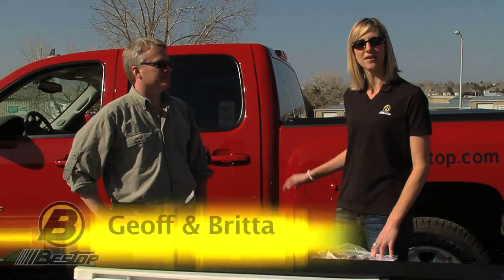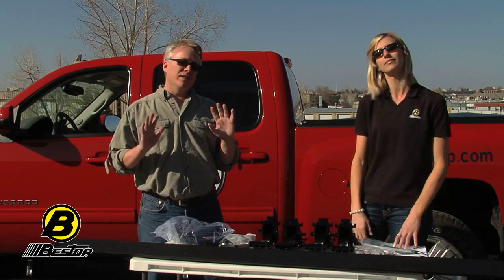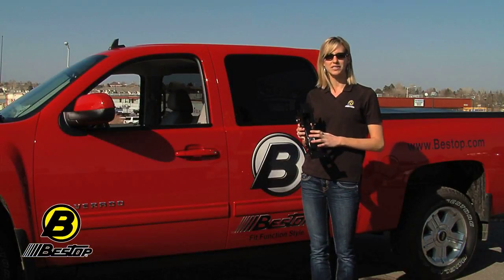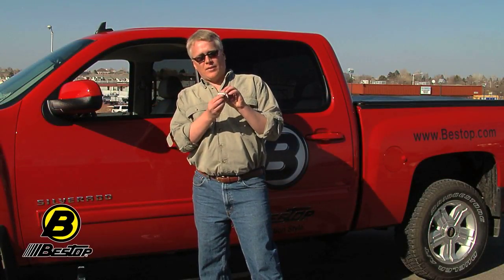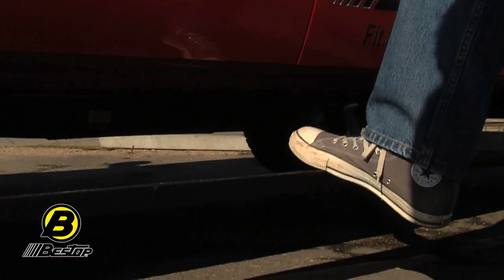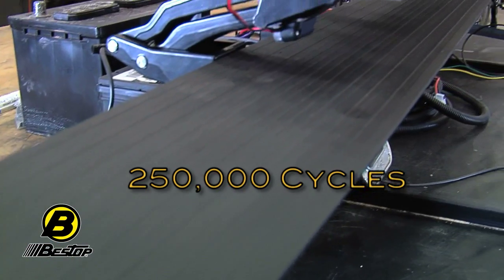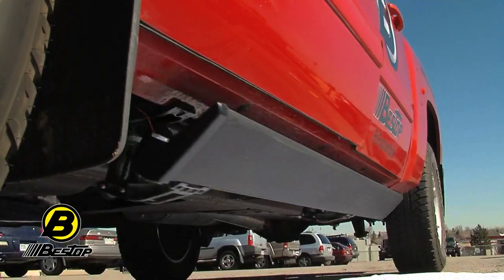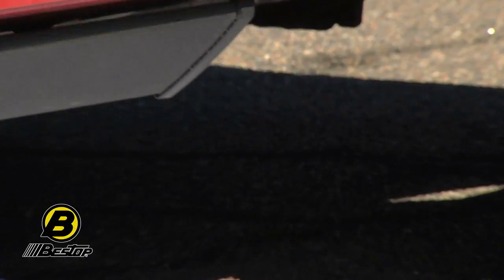Bestop Power Boards